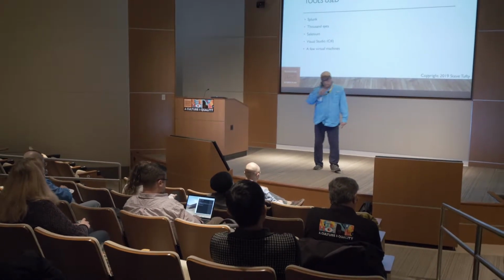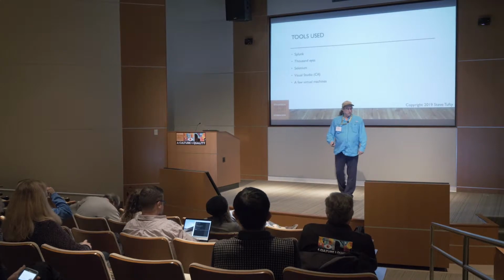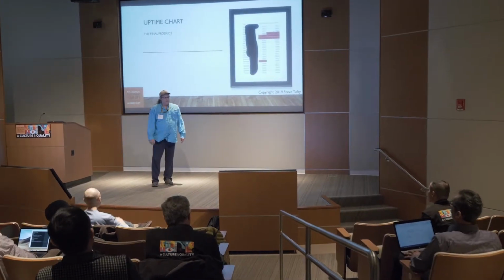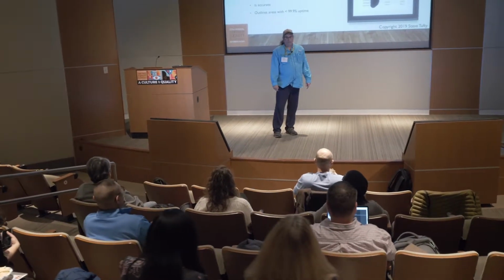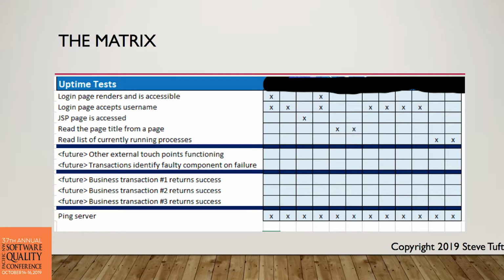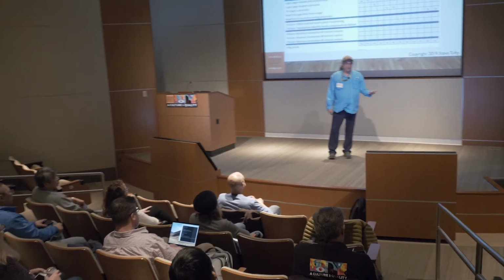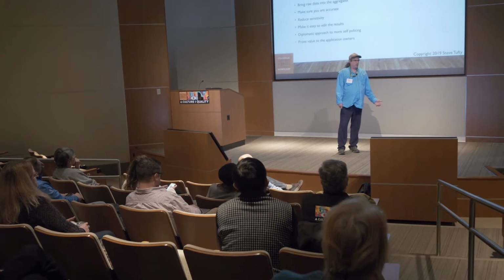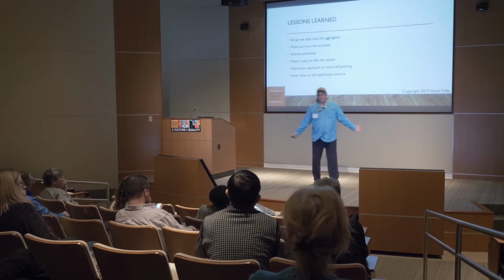PNSQC with Steve Tufty - Moving Up the Monitoring Maturity Matrix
In an effort to support business needs, a sportswear manufacturer has created a target for the availability of the applications supported by the IS/IT department. A daily report of the uptime of these applications has been developed using Splunk. These uptime calculations vary based on the monitoring maturity of the applications that are being monitored. Steve discusses the monitoring maturity matrix used and the trade-offs used to determine the best monitoring strategy.